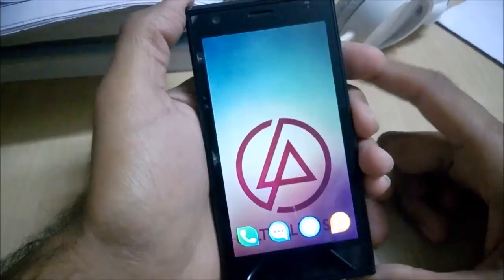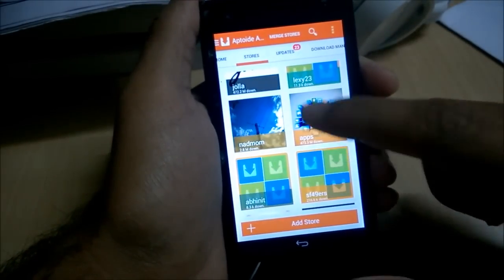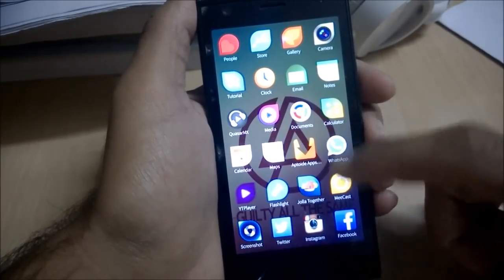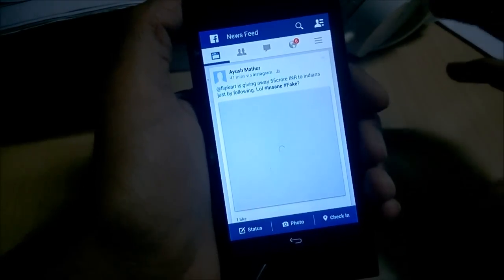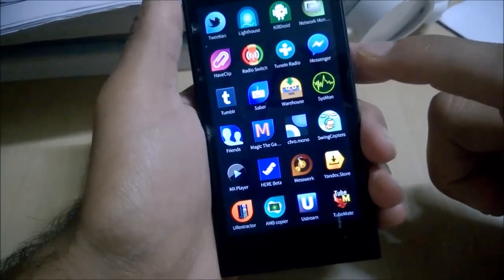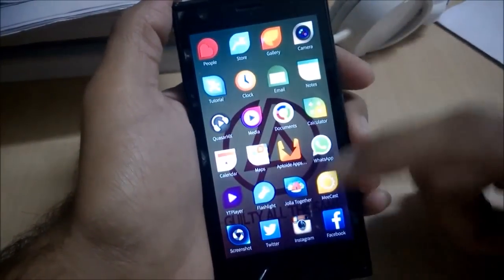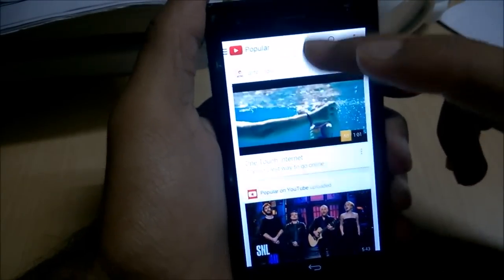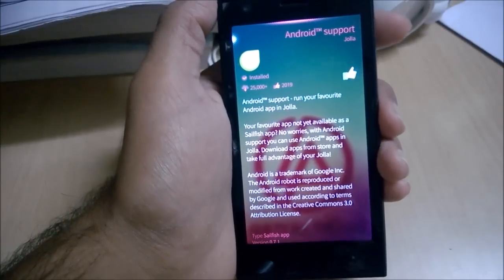Android apps on Jolla sailfishOS Phone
Watch how android apps gets installed in Sailfish OS. Where is the Store, and see working apps like whatsapp, instagram, facebook, twitter, skype, youtube and lots more.
Hit like if you liked the idea.
Video Made by Ayush Mathur